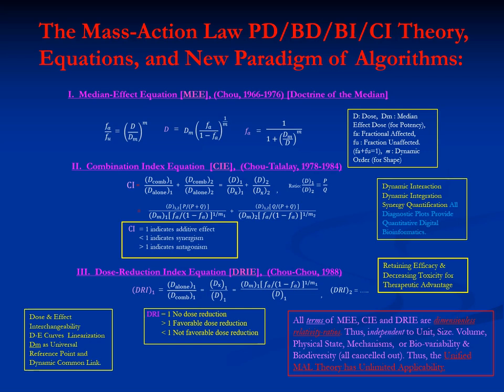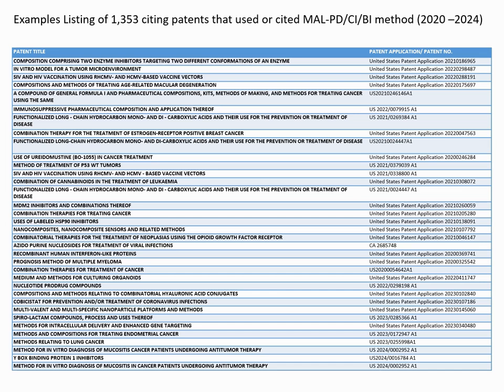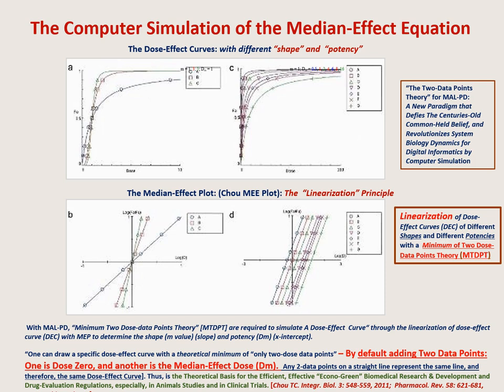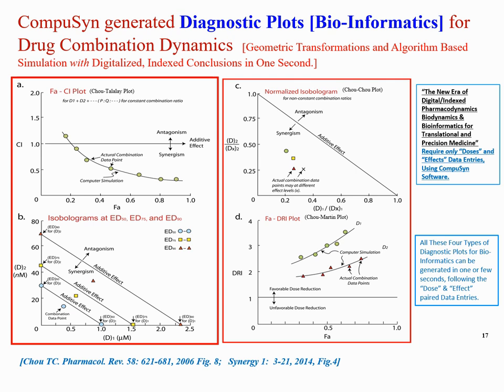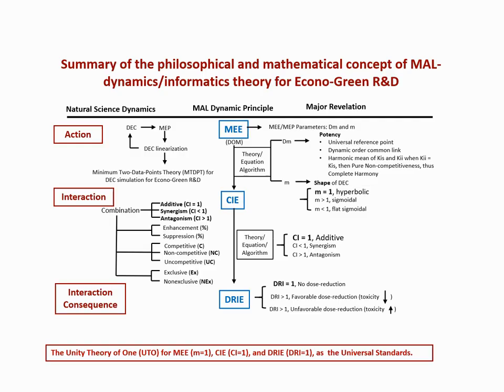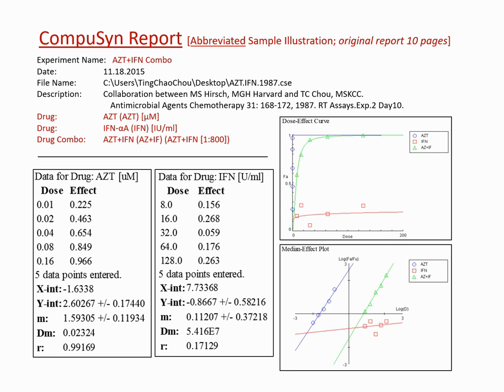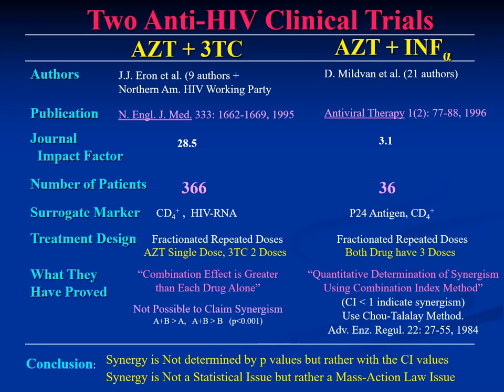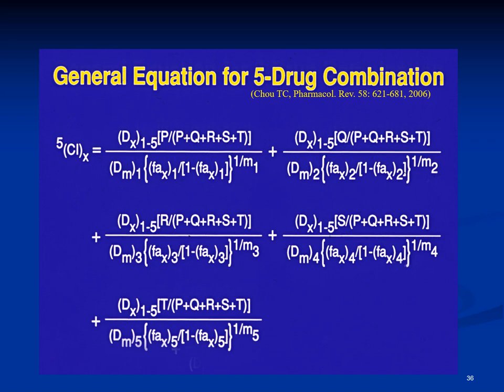IDC 2024 World Conference on Infectious Disease. 3/29/2024. Keynote Forum. Ting-Chao Chou.